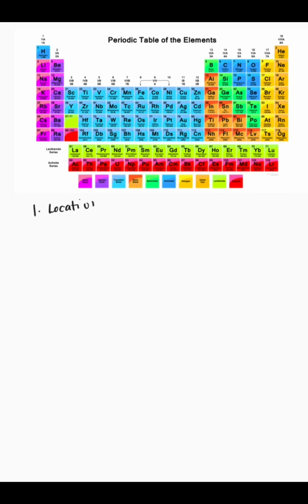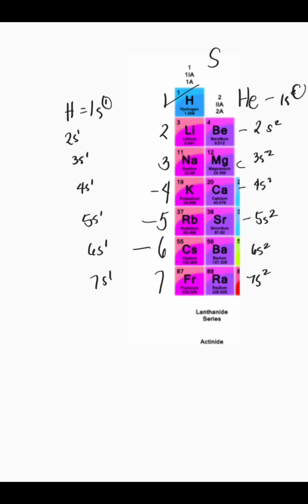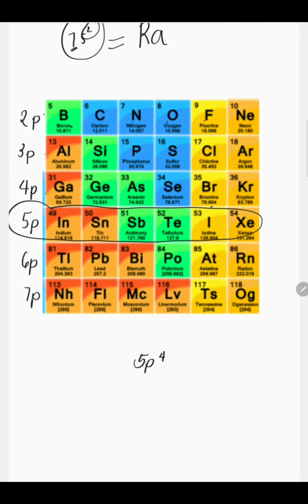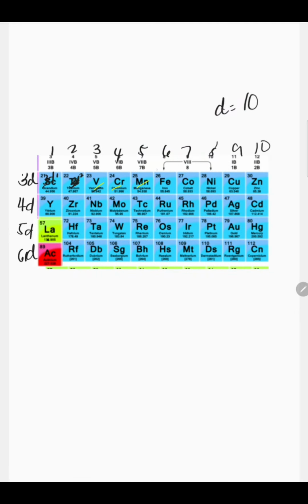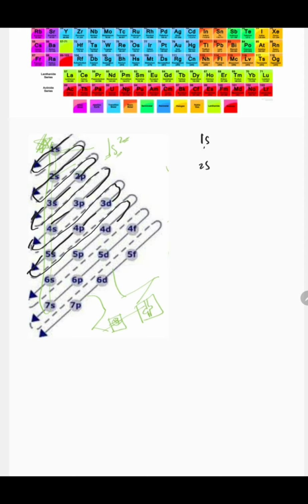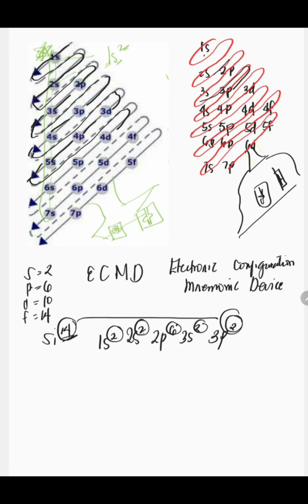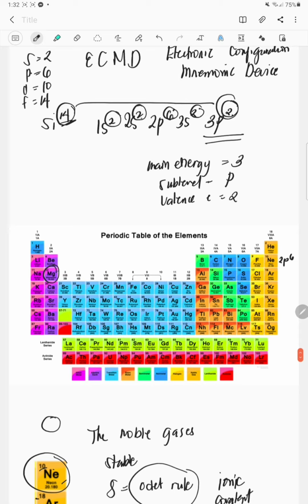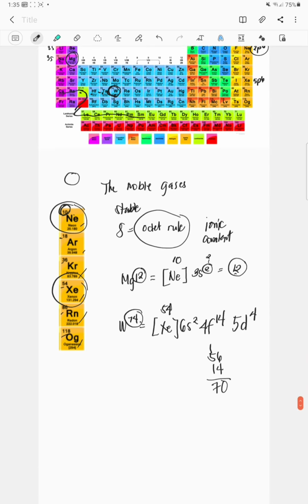Electronic Configuration-3 Easy Ways to Identify